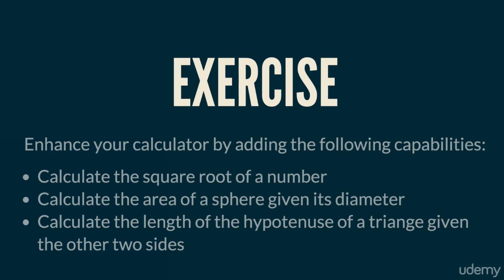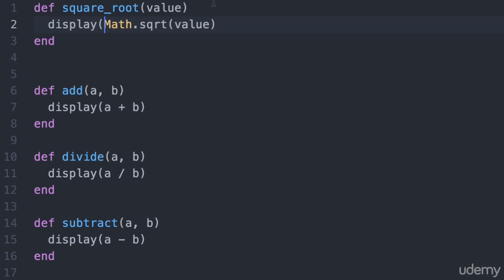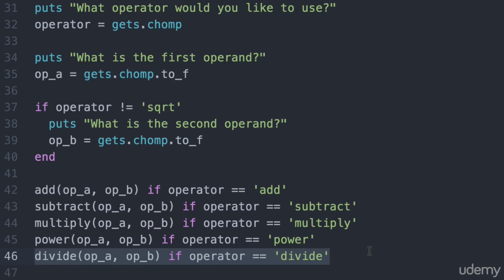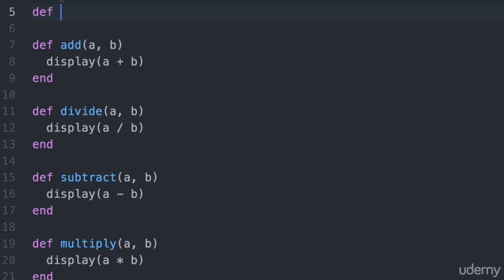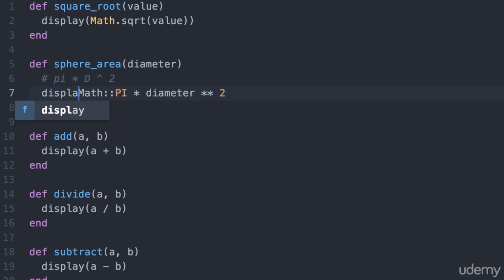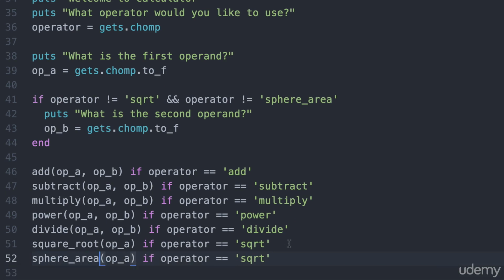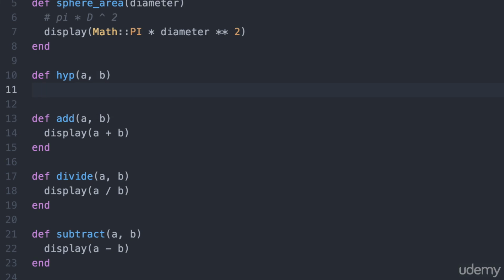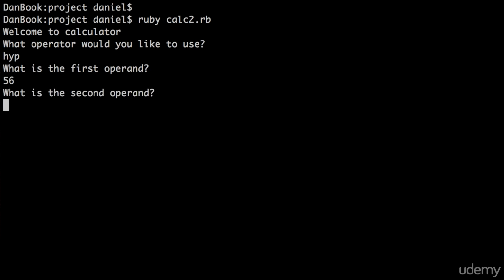Exercise Solution 4 4